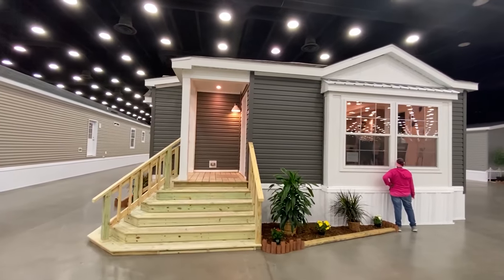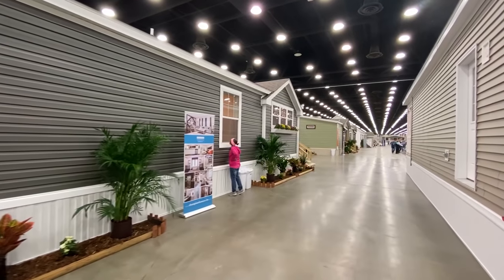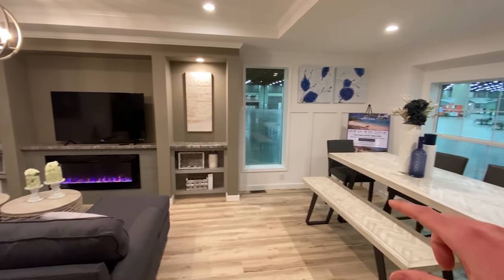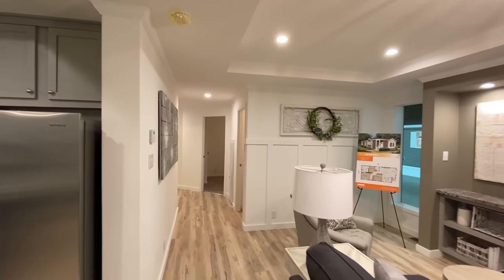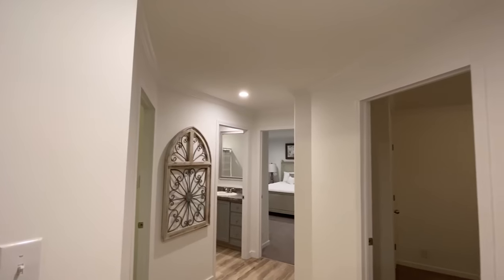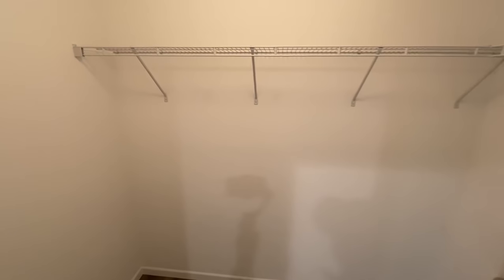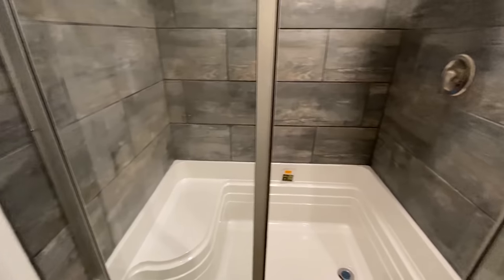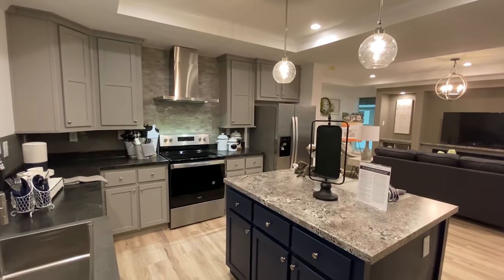Unique floor plan on this brand new home! Double wide with great qualities! Mobile Home Masters Tour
Hey friends, mobile home masters back with another awesome mobile home tour video!

This double wide has a unique floor plan like I've never seen! This is a 28x60 mobile home. The manufacturer for this home is Champion Homebuilders, the model for this home is the "Campbell." This home has 3 bedrooms and 2 bathrooms at 1,494 sq ft. This home breaks the barriers and shows just how the Manufactured Housing market is evolving! I hope you enjoy this mobile home walk through video.